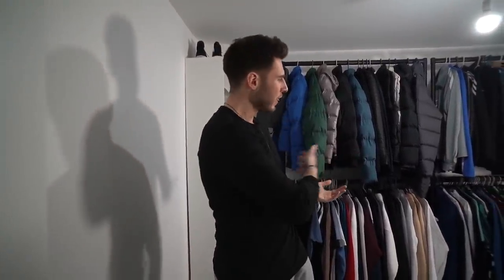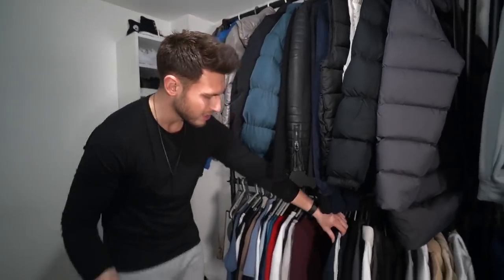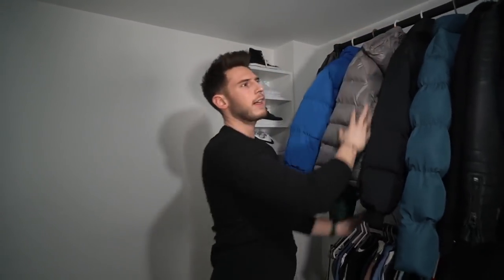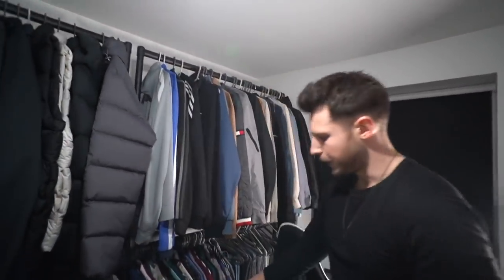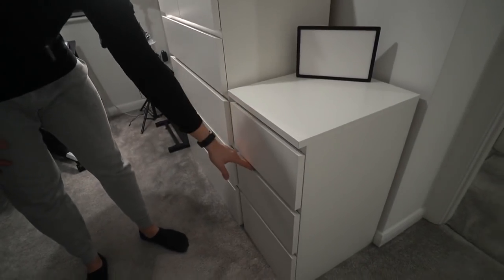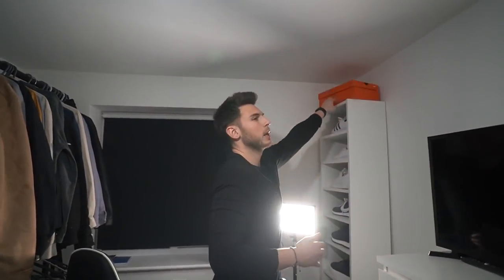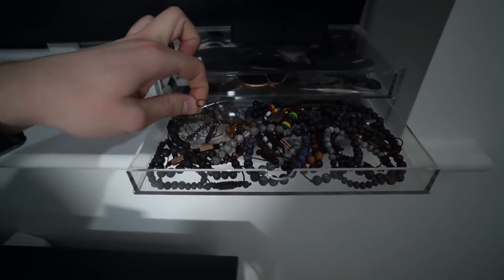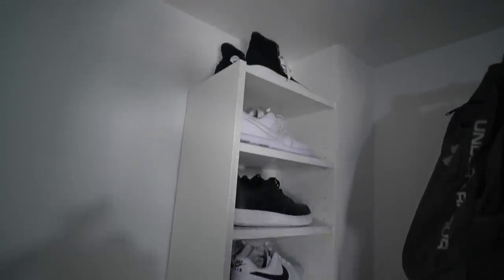The ULTIMATE MAN CAVE! | My Closet & Room Tour 2021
All items from my room:
Clothes Rails
Shoe Storage
Chest of Drawers Big
Chest of Drawers Small

My Closet & Room Tour 2021 | The ULTIMATE MANCAVE!

My 5 in 1 room! Closet, Office, Studio, Gaming Set up & Shoe Storage